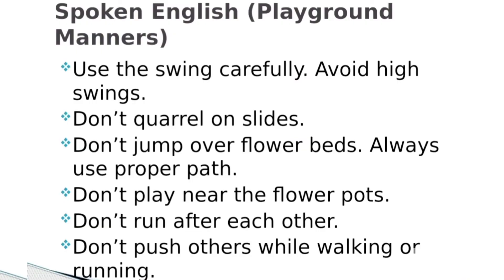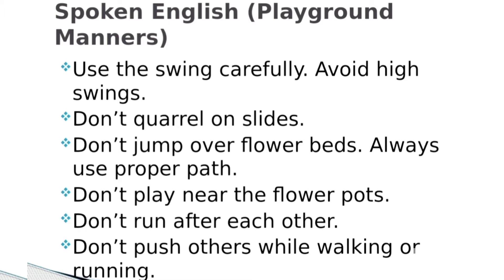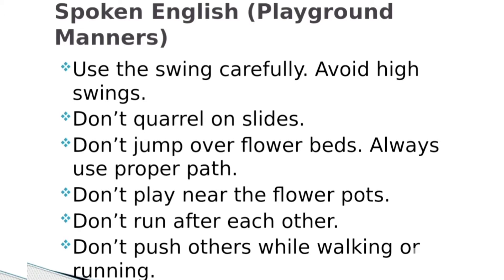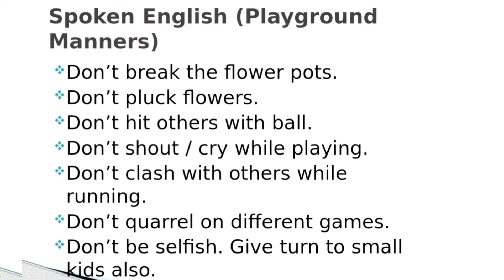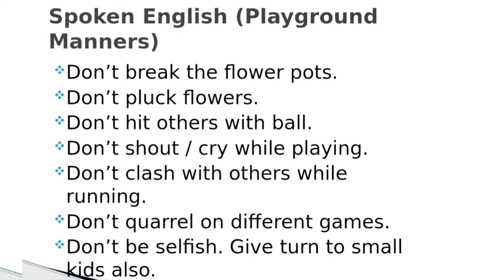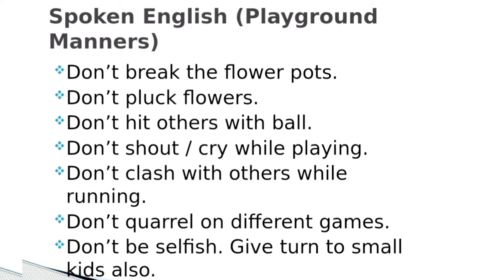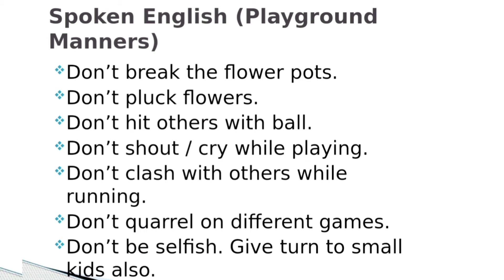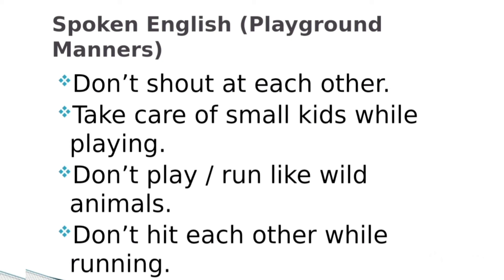How to speak English Fluently || Spoken English Regarding Play Ground Manners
Spoken English Regarding Play Ground Manners
Here Learn How to speak English fluently and confidently with us✨ Urdu /Hindi

New way of Learning

How to talk Confidently in English